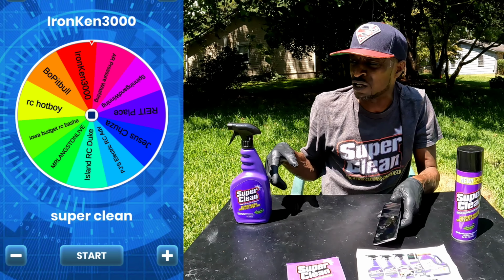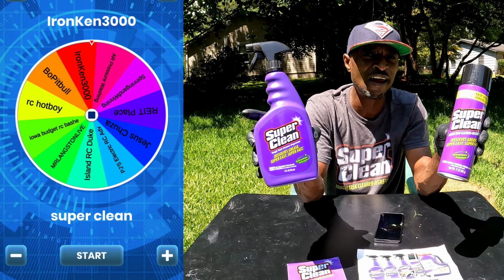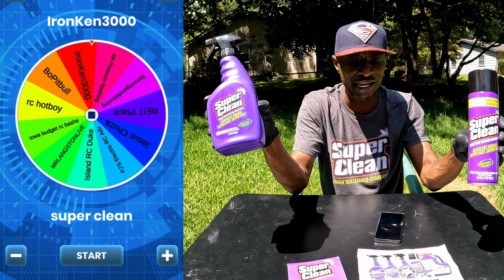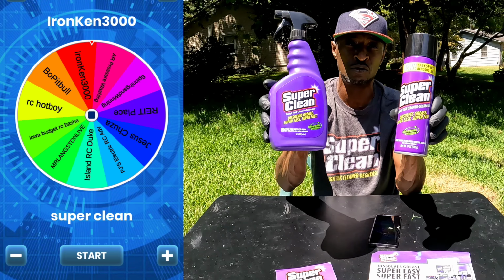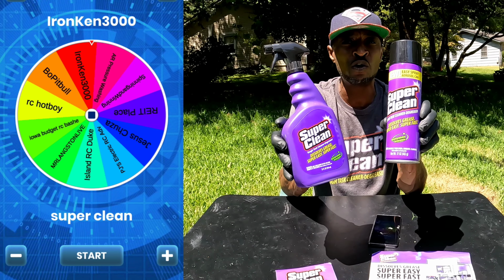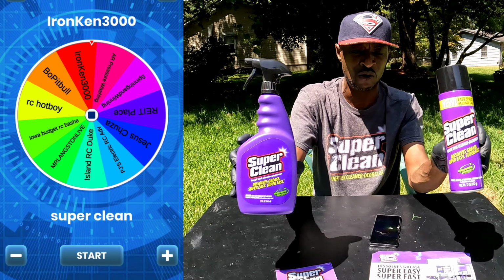Super Clean Giveaway We Have A Winner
4.6 out of 5 stars 50 Reviews
SuperClean 100725 Cleaner Degreaser - 5 Gallon Pail

SuperClean Multi-Surface All Purpose Cleaner Degreaser Spray, Biodegradable, Full Concentrate, Scent Free, 32 Ounce

SuperClean All Purpose Cleaner Degreaser 1 Gallon, 2 Pack

Super Clean Foaming Multi-Surface All Purpose Cleaner Degreaser Spray, Biodegradable, Full Concentrate, 32 ounce

GoPro HERO10 Black - Waterproof Action Camera with Front LCD and Touch Rear Screens, 5.3K60 Ultra HD Video, 23MP Photos, 1080p Live Streaming, Webcam, Stabilization